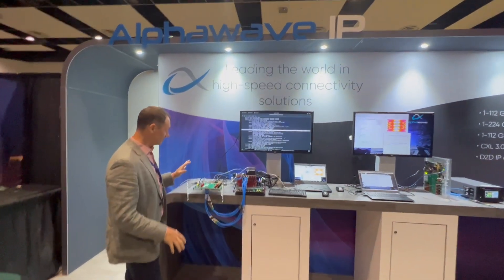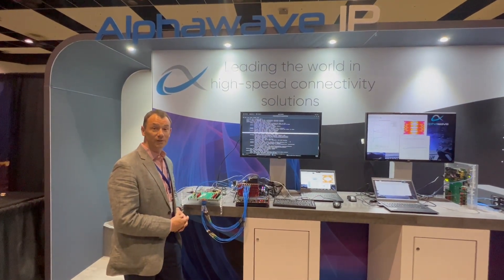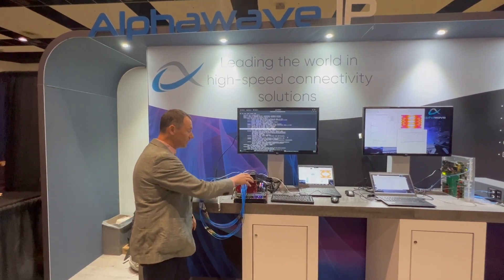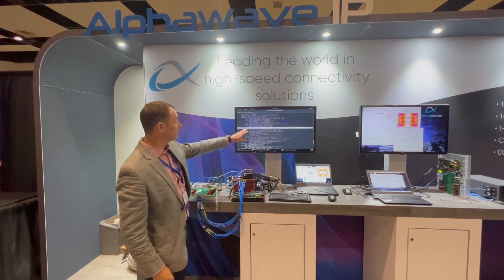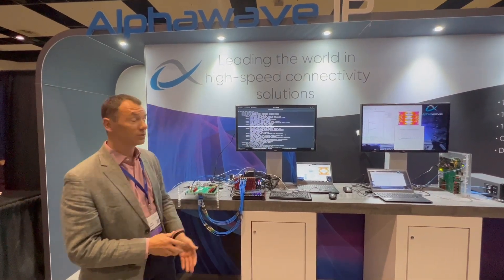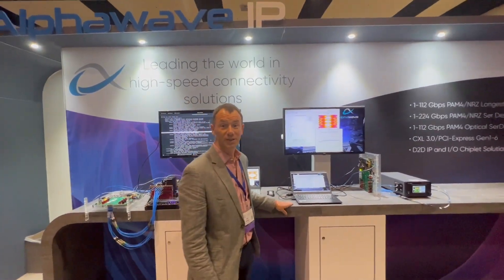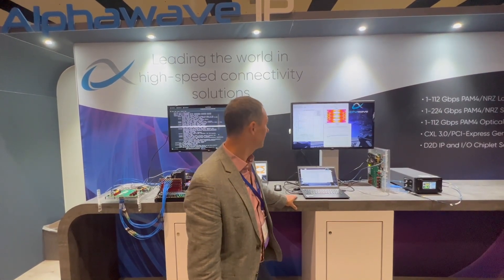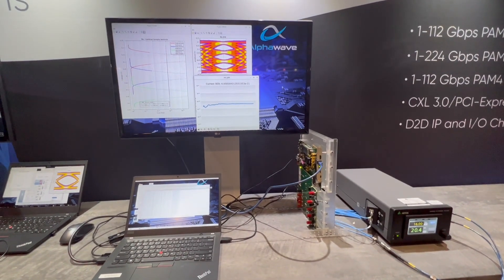Alphawave IP's Gen5.0 Interop and Gen6.0 Demonstration at PCI-SIG DevCon 2022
Alphawave IP's PipeCORE in our booth at PCI-SIG DevCon 2022 shows Gen5.0 (32GT/s) Interoperability with an Intel Motherboard and Gen6.0 (64GT/s) speed transmit and receive at 1E-11 BER over a 30dB channel.